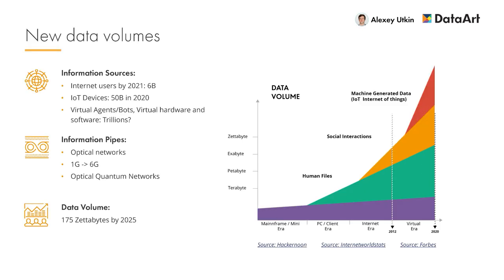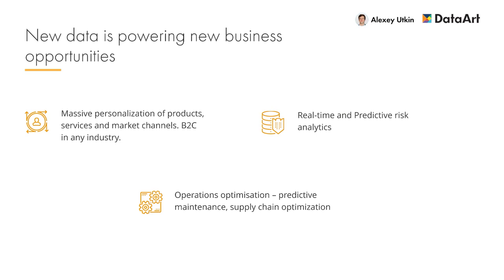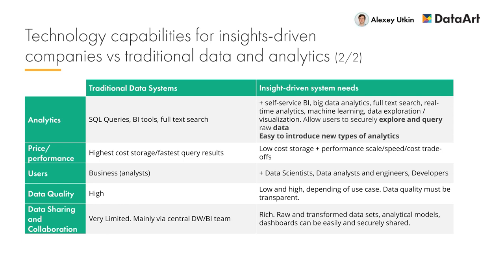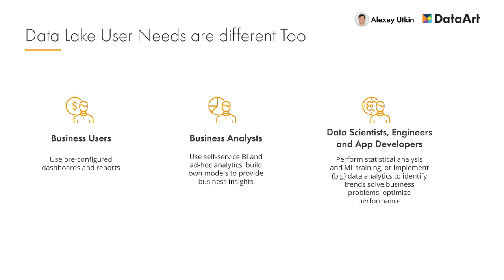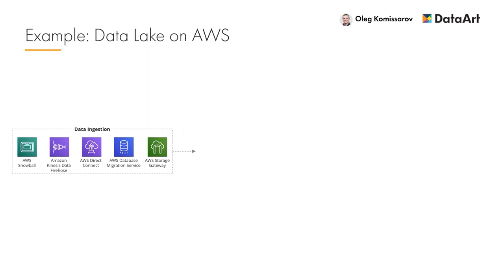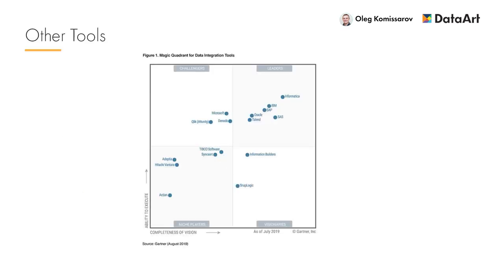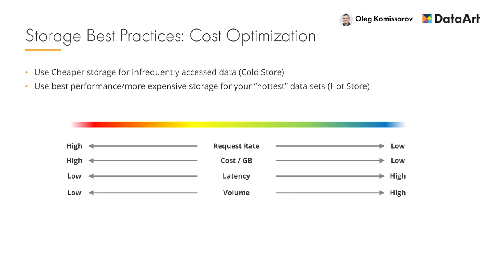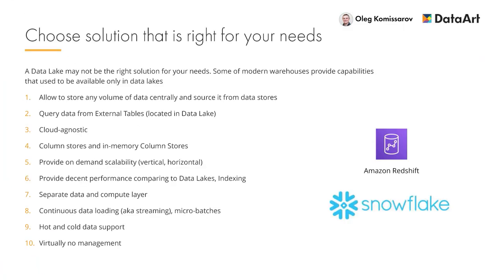Data Lake Architecture: Data Lake vs Data Warehouse in Modern Data Management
Distinguish data lake vs data warehouse; modernize your data management and analytics with data platforms.
During this 40 min webinar, DataArt's experts in Data, BI, and Analytics explain the difference between data lake, data warehouse and data hub in their purpose and capabilities. Watch the video to learn the core principles, technologies, and benefits that different modern data management platforms can bring to your data solution.

Get insights on:
💡 Main types of modern data analytics architecture
💡 How to review reference architectures and patterns for specific use cases and learn the benefits each of them brings.
💡 Business drivers and benefits of modern data architecture
💡 How scaling Data Lake architecture helps to reduce costs and ramp-up capabilities for unstructured and Big Data, advanced analytics, and real-time processing.
💡 Benefits, types, and use cases of Data Lake architecture
💡 Design principles to follow when choosing the right type of Data Lake for your set of use cases.
💡 The latest technology options to build Data Lake solutions
💡 How Data Lakes fit into the overall data architecture and relate to its building blocks: data sourcing, data warehousing, data streaming, data governance, security, BI/reporting, data science, and machine learning tools.
💡 Best practices for Data Lake implementation
💡 Practical steps to modernize your data architecture with Data Lakes. Investigate the peculiarities of Azure data lake, AWS data lake, and other specific platforms.

Speakers:
📢 Alexey Utkin, Principal Solution Consultant at DataArt UK
📢 Oleg Komissarov, Principal Consultant at DataArt USA

Chapters:
00:00 – Introduction
01:02 – The New Demands of the Digital Era, New Data Volumes and New Data Types
05:33 – Insights-Driven Business and Traditional Data Analytics Architecture
14:20 – Conceptual Modern Data Architecture
16:03 – What Is Data Lake? What Are Its Core Components?
22:55 – Data Ingestion Best Practices
27:52 – Storage Best Practices
32:47 – Data Processing & Analytics.